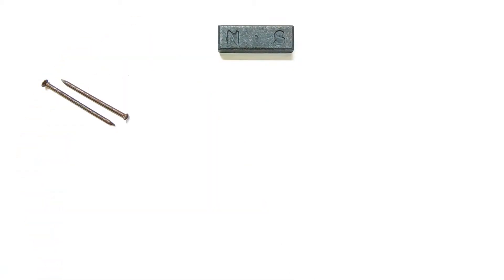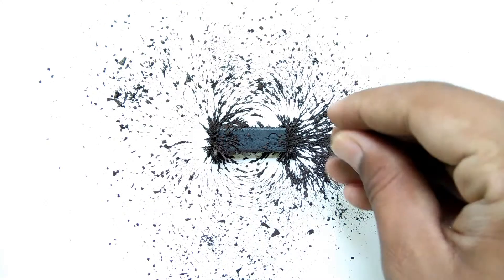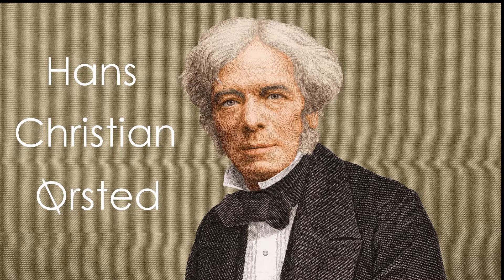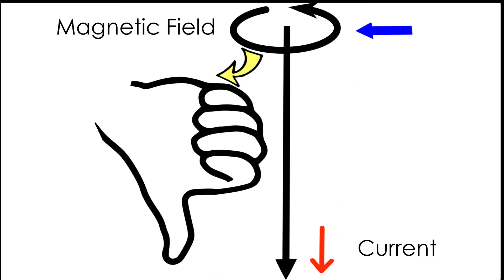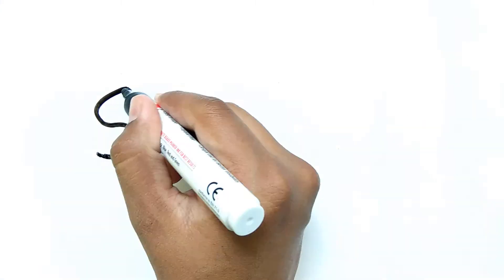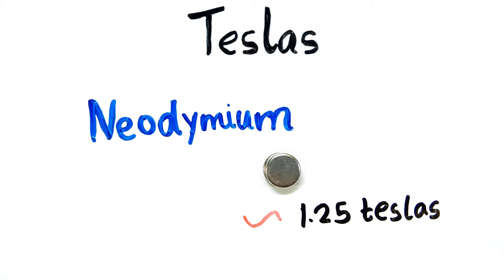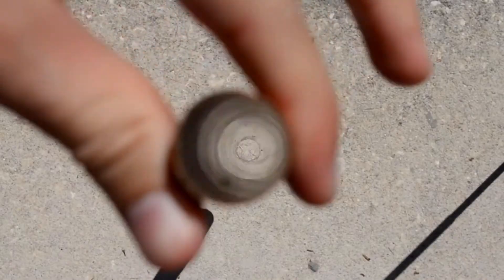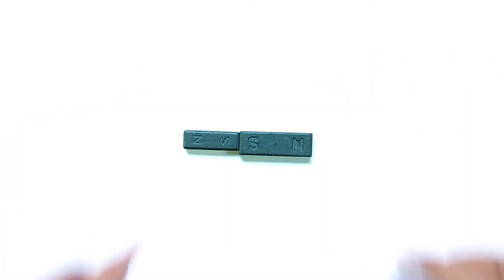How Do Magnets Create Electricity-Electromagnetism (I)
Explaining how do magnets create electricity and vice versa. Topics covered on electromagnetism,right hand thumb rule , electromagnetic induction, Lenz's law and many more.
If you are interested in stuff like this you'll probably find this video interesting
Also this video is based on the CBSE Science Textbook

In the Next part I will cover the remaining topics

Made by- Prithvi Roy